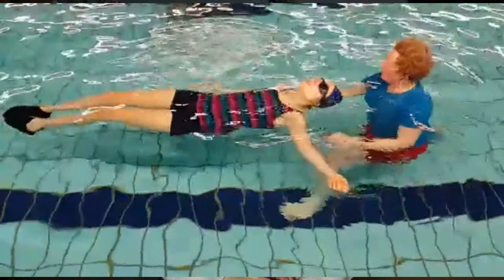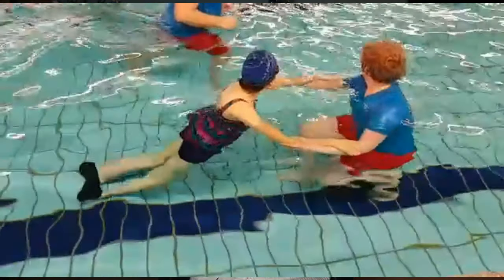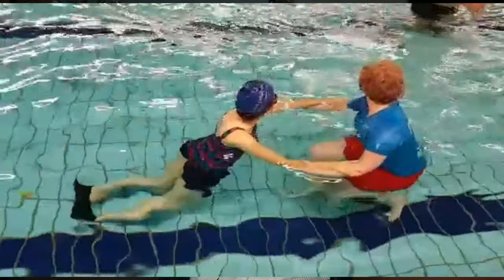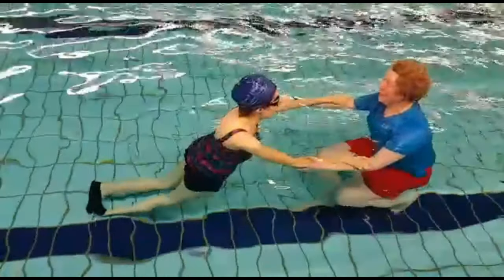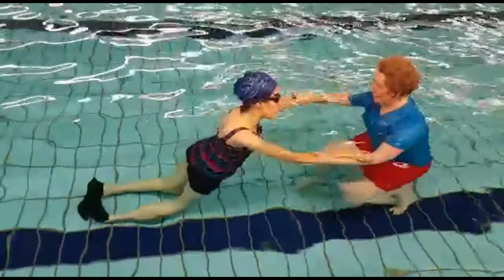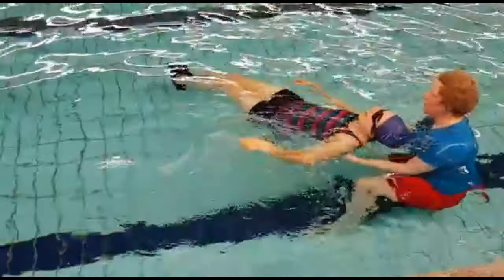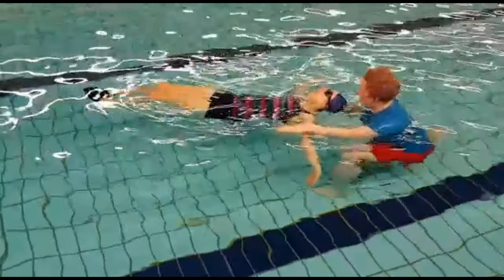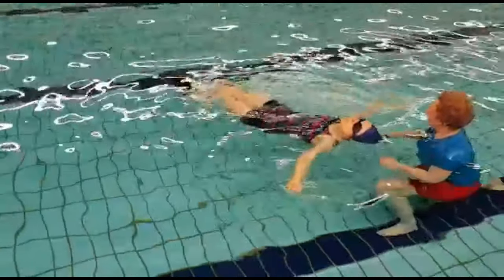Quadriplegic | Can I swim?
In this video i'm showing how I learnt to swim. Sadly, I had to stop for the moment with the lessons because my coach left and I could have continued if my boyfriend or someone could join me in the water (so basically to join a group less). But I'm really proud with what I am able at the moment to do.